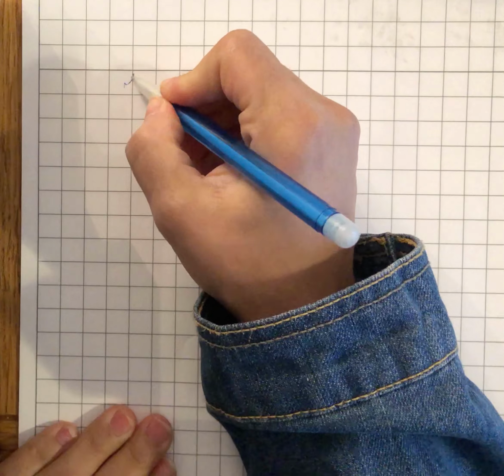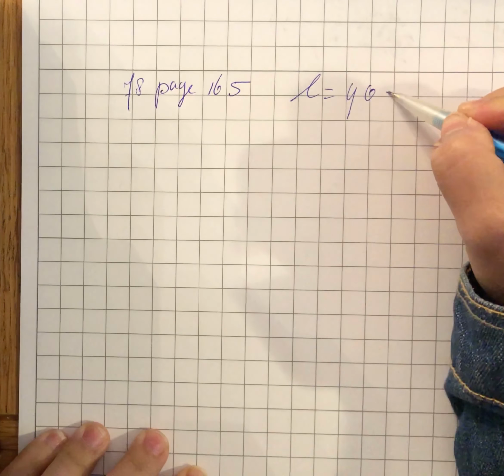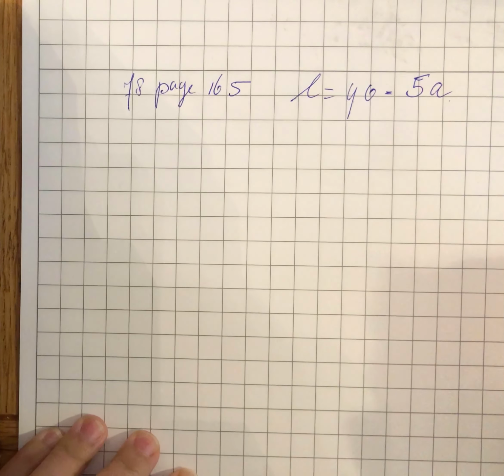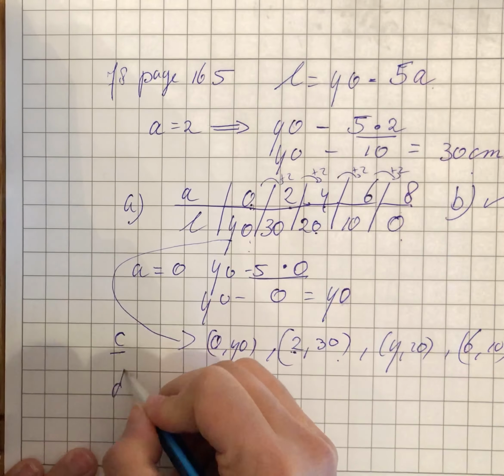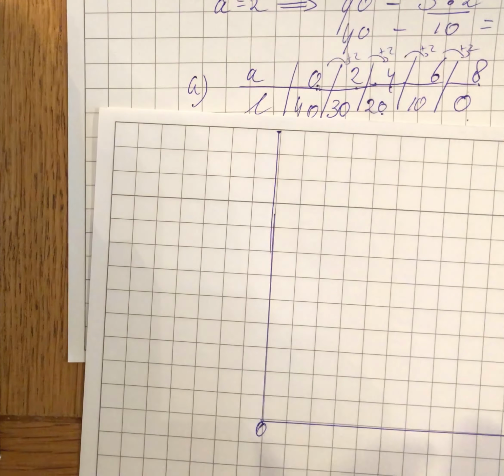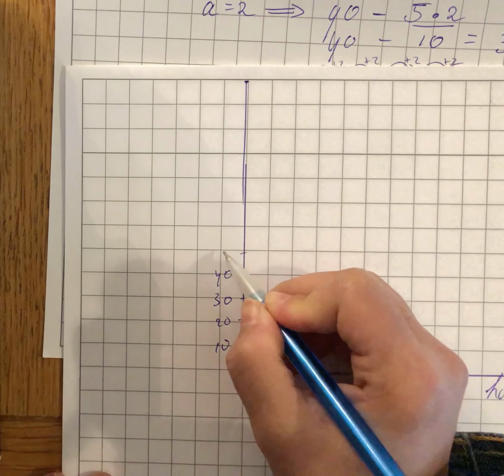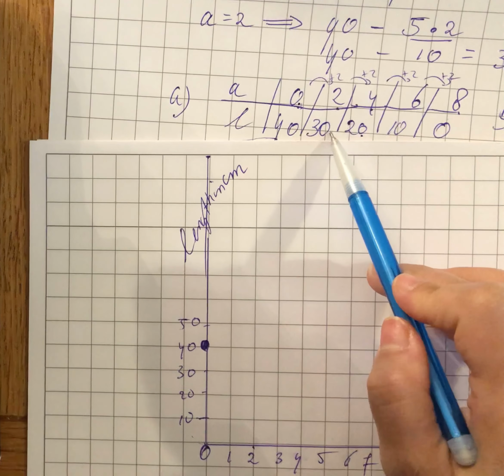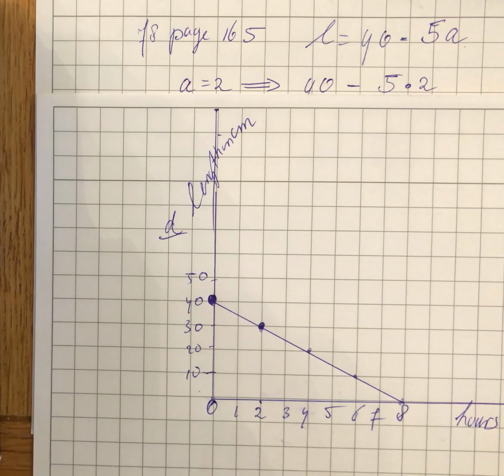1VWO/HAVO TTO Chapter 4 4.6 exercise 78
Hi guys!

Welcome back. In this video I am explaining Chapter 4 D-test exercise 3 If you have more questions regarding the video, theory or exercise, please leave a comment and I will get back to you. I also take requests.